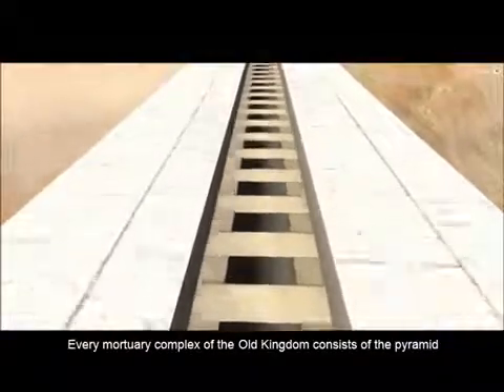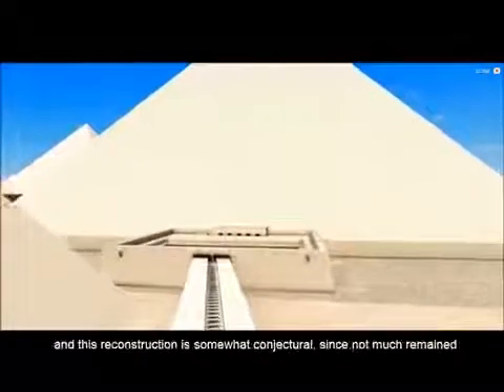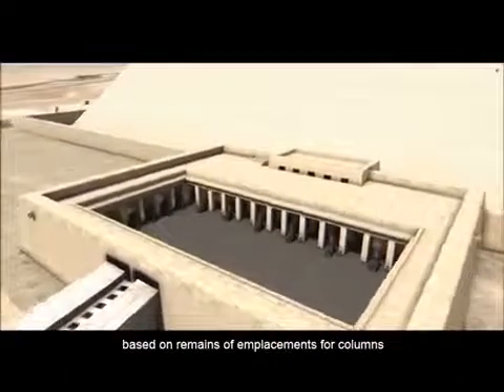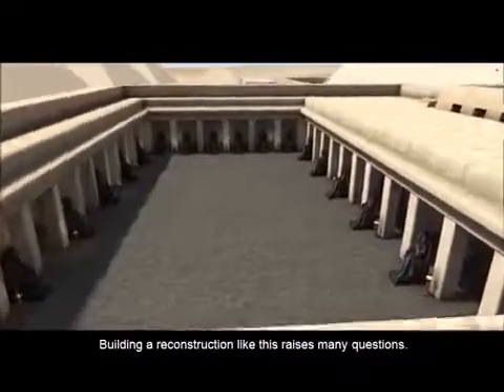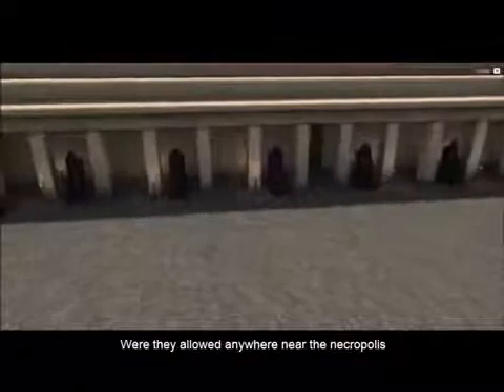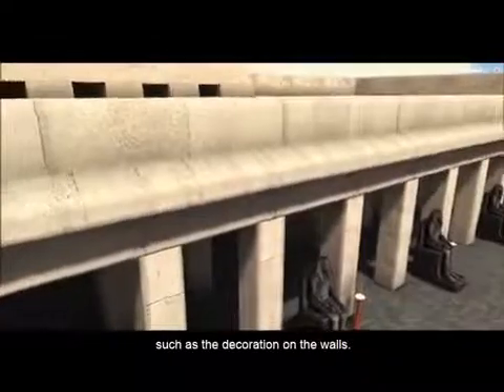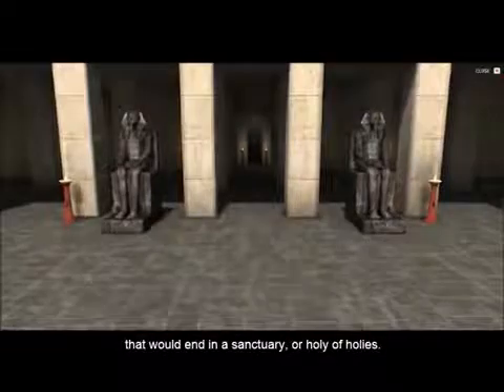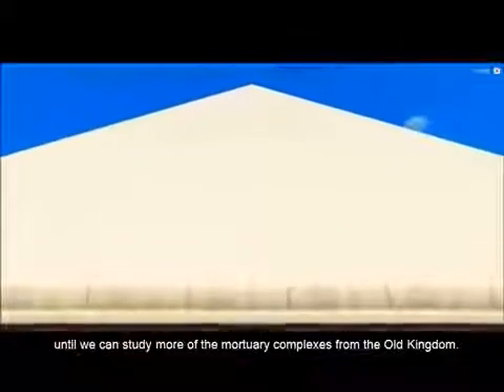DIGITAL GIZA: Giza 3D - Tour of the Khufu Pyramid Temple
Animated video production that provides a guided tour of the Khufu Pyramid Temple, part of the Khufu Pyramid Complex at Giza.